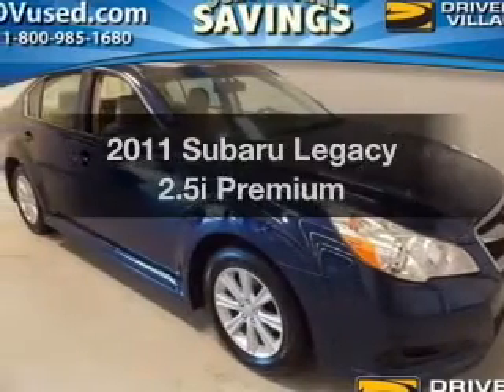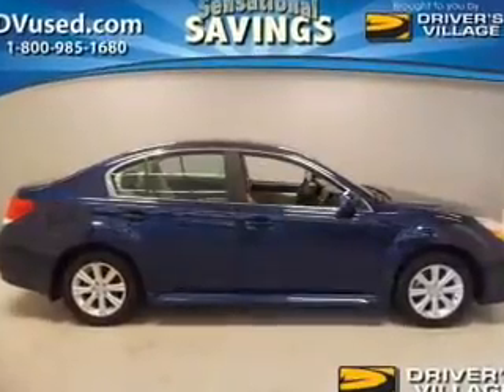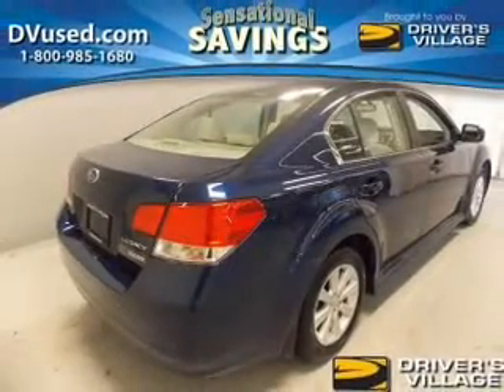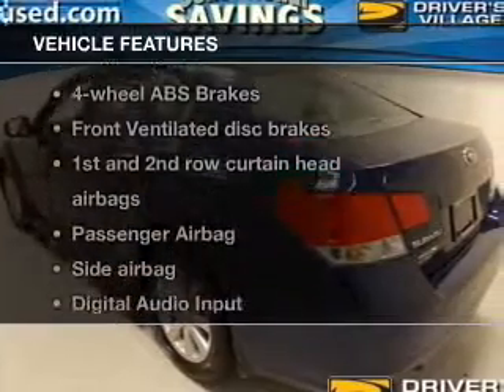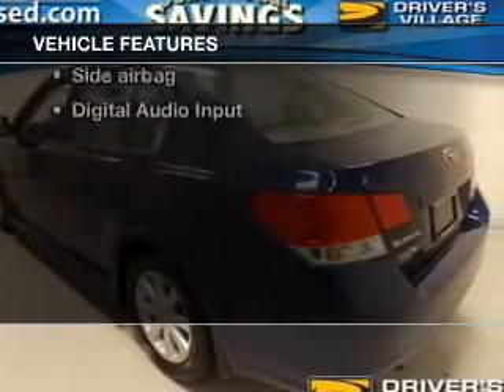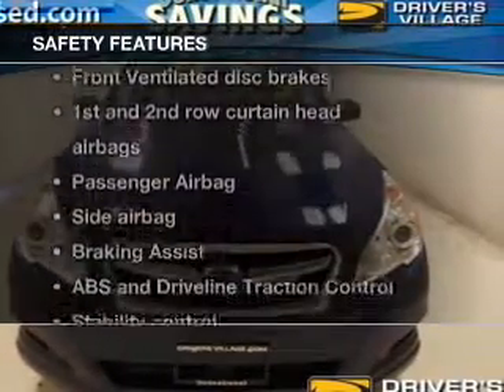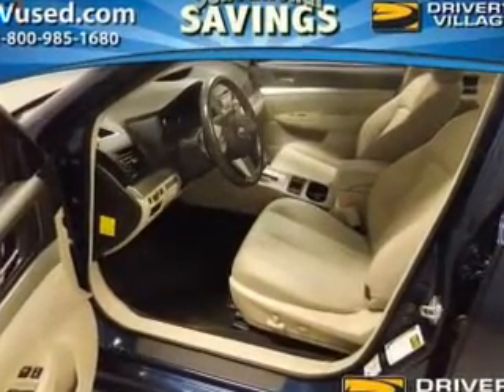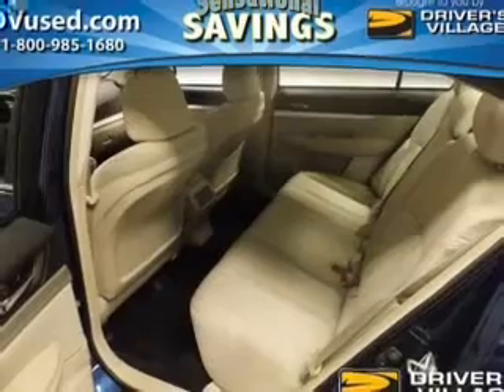2011 Subaru Legacy - Cicero NY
Year: 2011
Make: Subaru
Model: Legacy
Trim: 2.5i Premium
Engine: 2.5 liter H4 16 valve
Transmission: Automatic CVT
Color: Azurite Blue Pearl
Mileage: 46710
Address:
5885 E Circle Dr